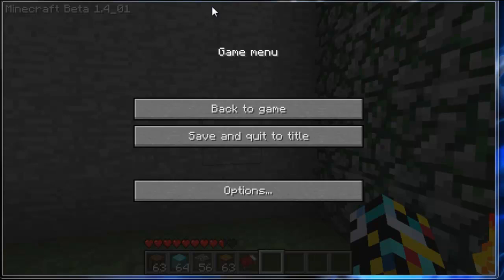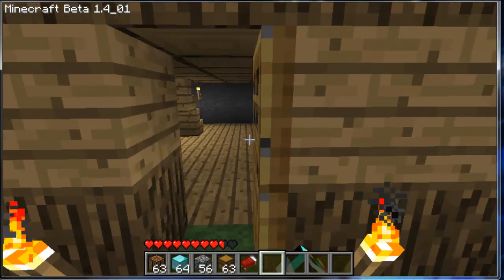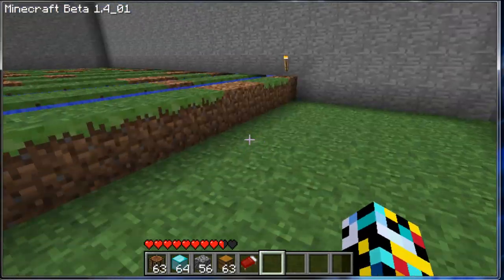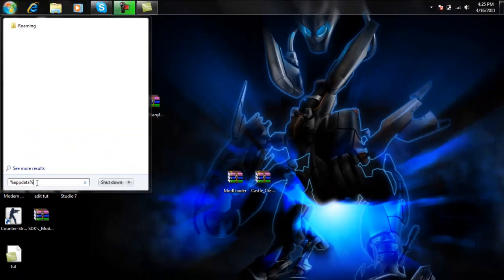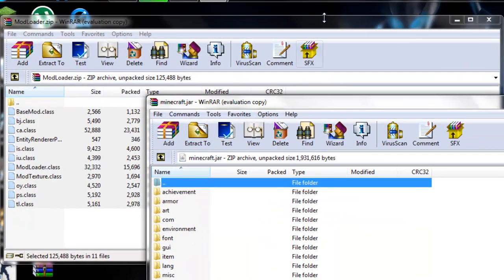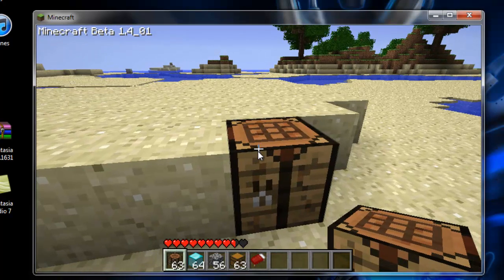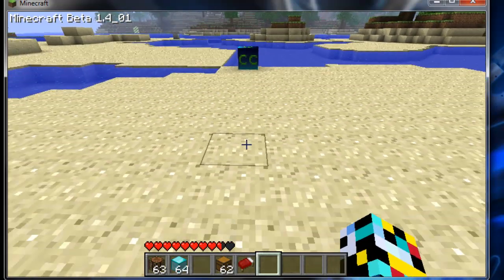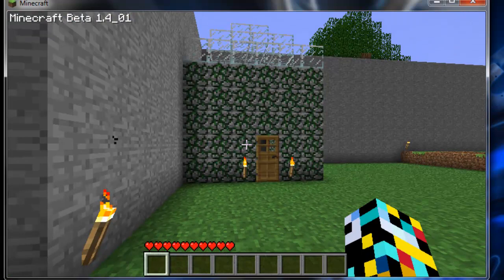[Minecraft Tutorial] 1.4_01 castle creator mod tutorial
Just a short little tutorial on how to do the castle creator mod, whcih spawns you a whole built pre-made hosue in minecraft!

SUB!